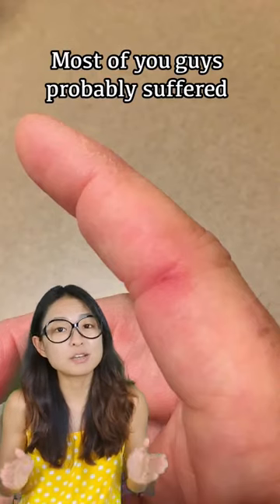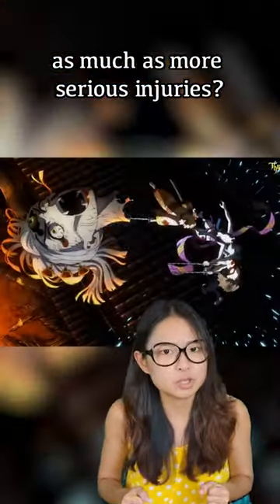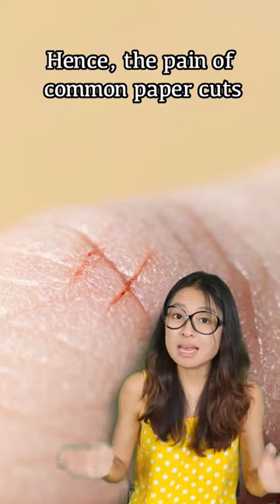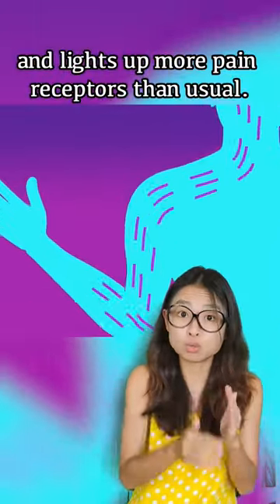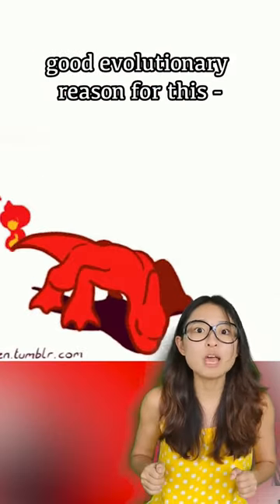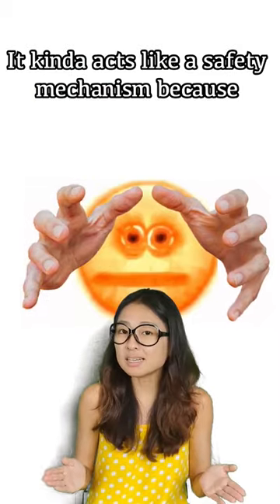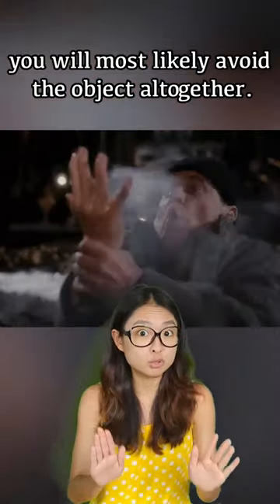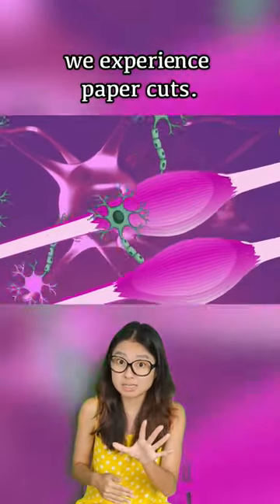Worst pain ever?